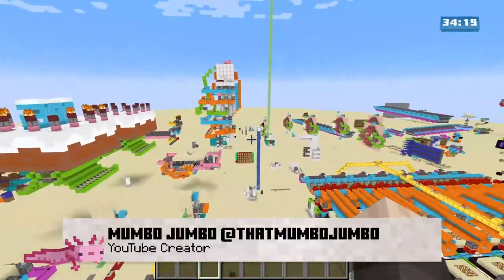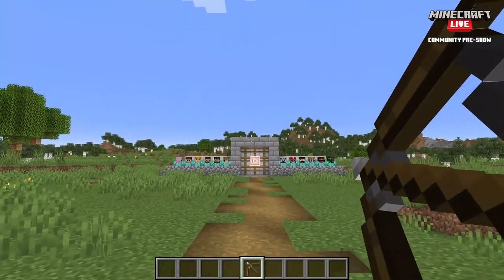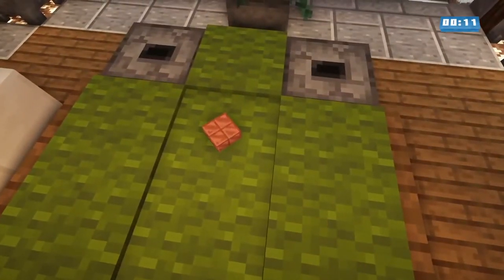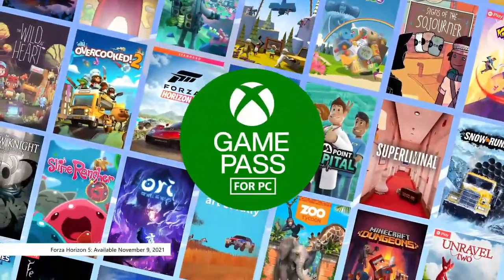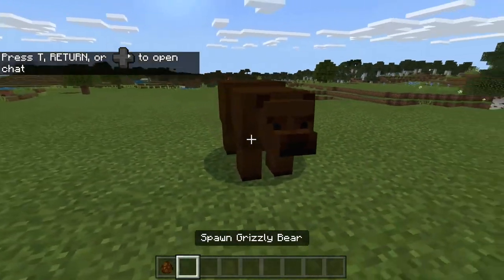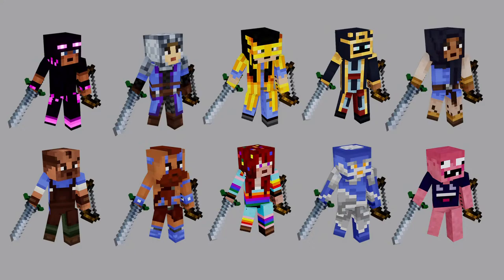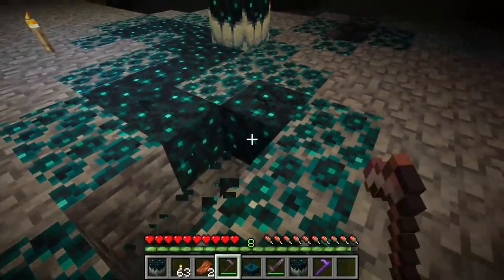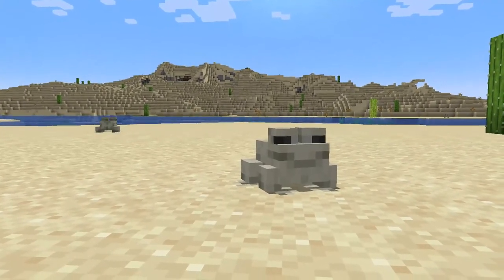Minecraft Live 2021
Liebe Spieler*innen,

Wir laden euch herzlich zum größten Event des Jahres ein! Am 16. Oktober um 18 Uhr feiern wir alles, was mit Klötzchen zu tun hat, mit dem epischen Livestream „Minecraft Live“! Und ihr könnt ganz bequem von zu Hause aus dabei sein, indem ihr die Show hier auf Facebook verfolgt!

Unsere Gästeliste ist gefüllt mit neuen und bekannten Gesichtern der Mojang Studios, unserer großartigen Community und noch der einen oder anderen Überraschung.
Auf dem Plan stehen ausführliche Interviews, spannende Enthüllungen und Abstimmungen und natürlich jede Menge Wortspiele!

Keine Anmeldung erforderlich, wir sehen uns dort!